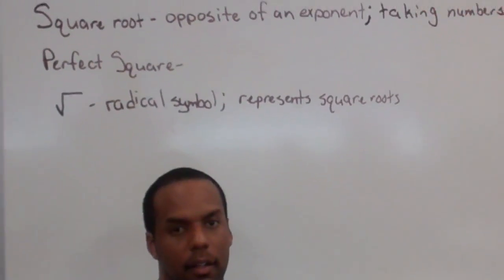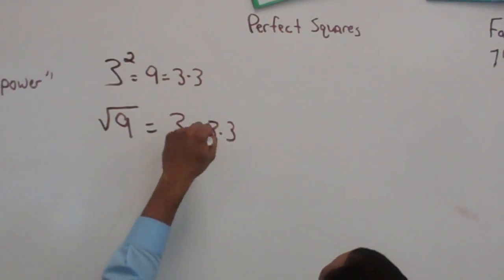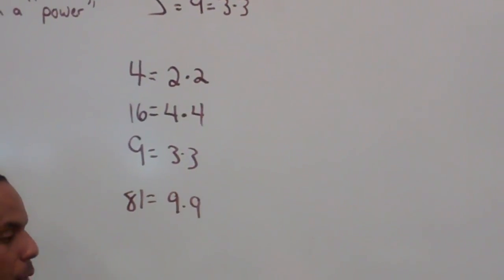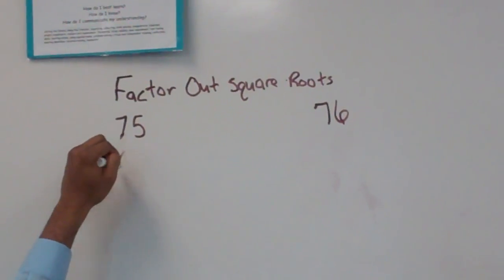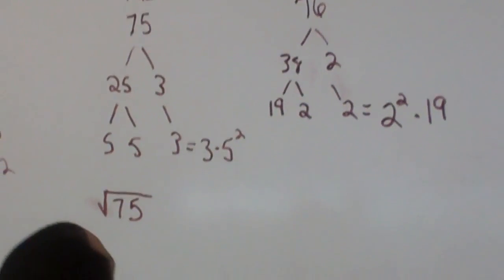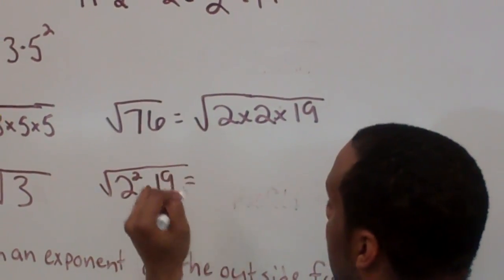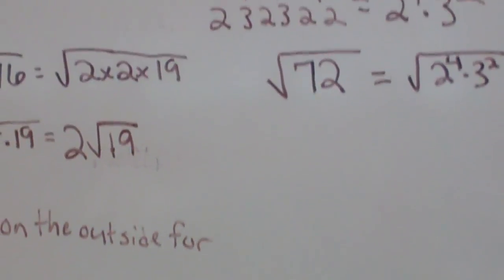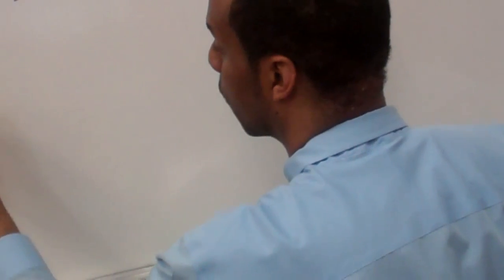Perfect Square and Square Root